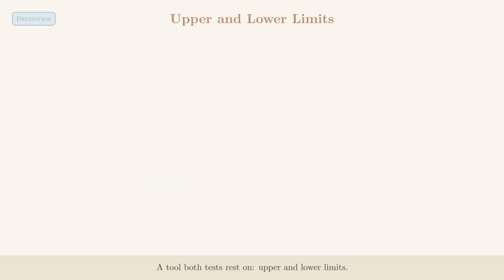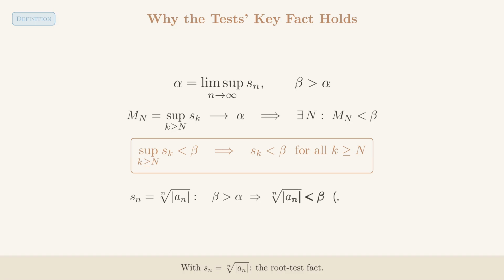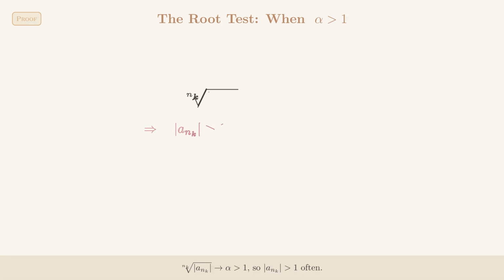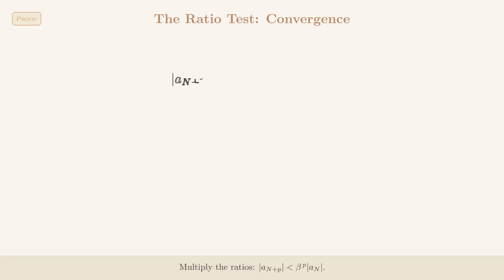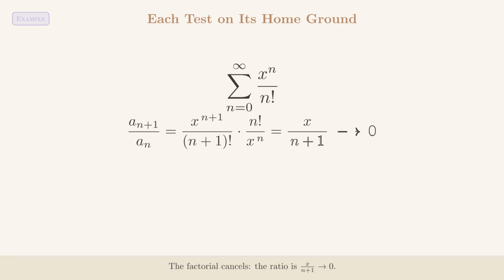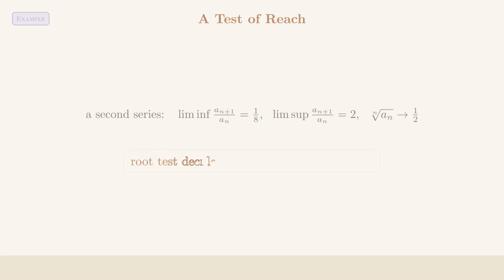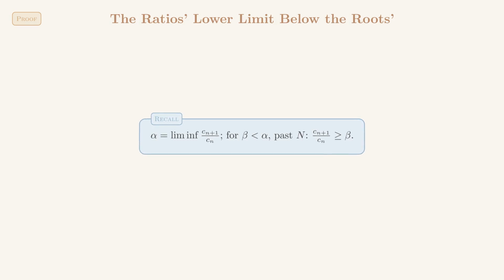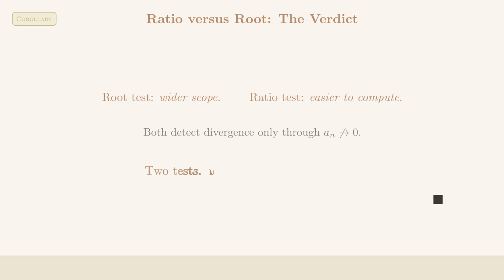Root and Ratio Tests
Root & Ratio Tests — This video covers the two workhorse convergence tests for infinite series. Given a series Σaₙ, we examine the limiting behavior of ⁿ√|aₙ| (root test) and |aₙ₊₁/aₙ| (ratio test): if the limit is less than 1 the series converges (absolutely), if greater than 1 it diverges, and if it equals 1 the test is inconclusive. We'll prove both tests by comparison with geometric series, see why the root test is strictly stronger than the ratio test, and work through examples — including the inconclusive boundary cases where L = 1.